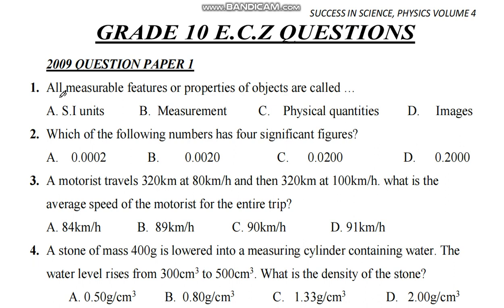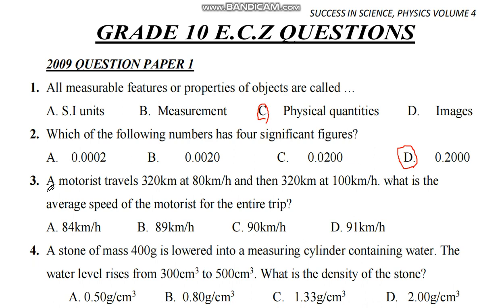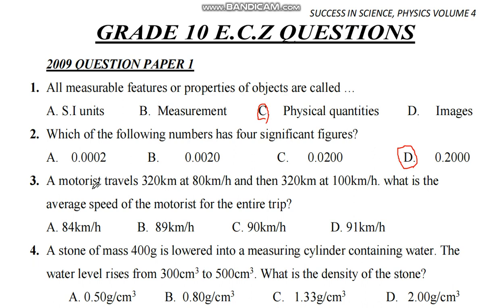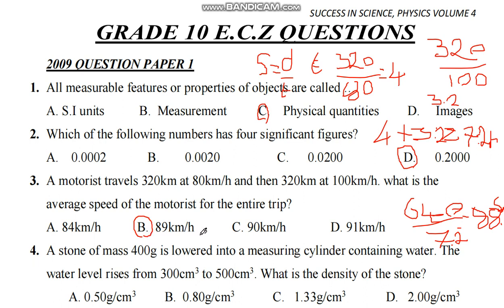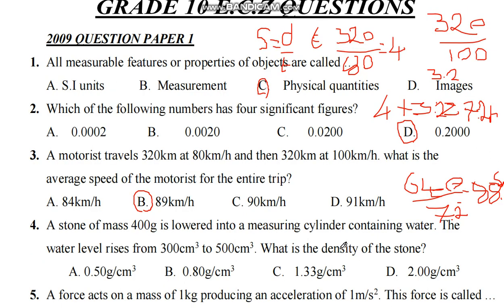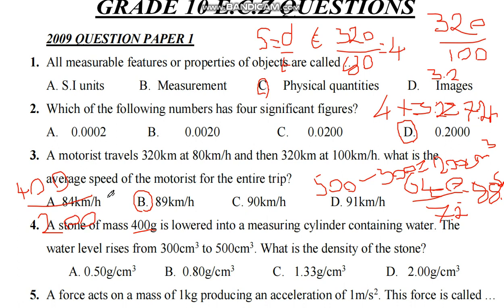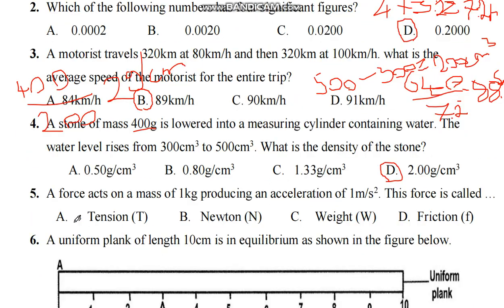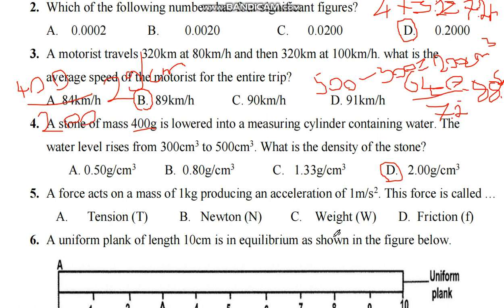ECZ SCIENCE QUESTIONS GRADE 10 - 12 PART 1